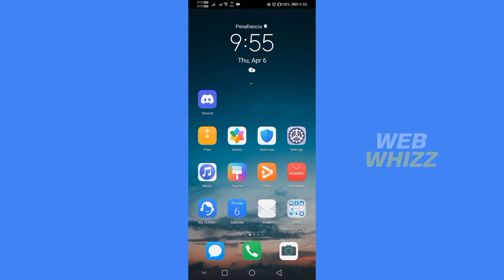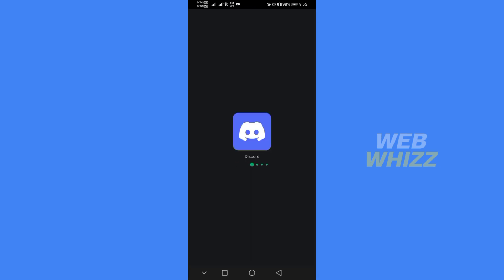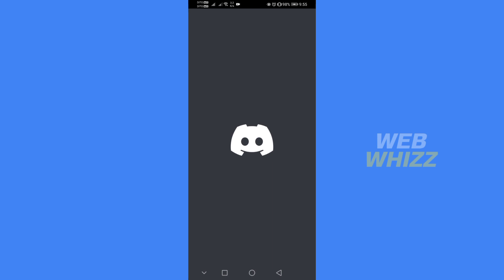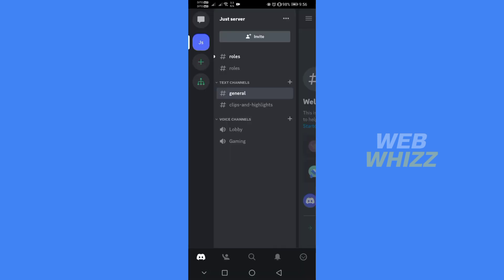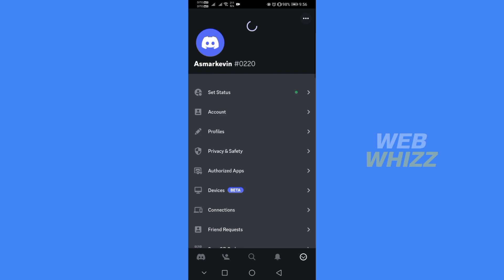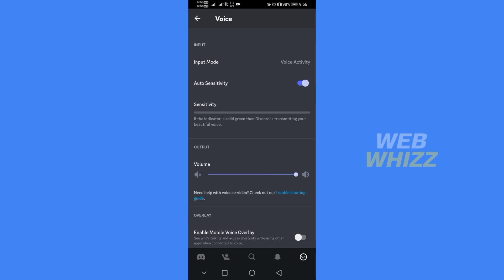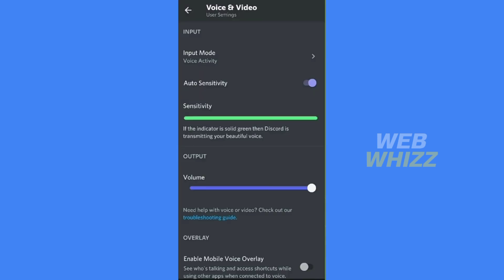How to Fix Discord Mic Not Working Mobile Android/iPhone (2026)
How to Fix Discord Mic Not Working Mobile Phone